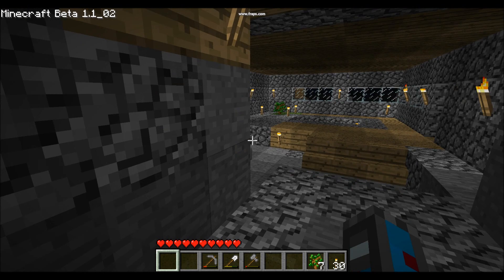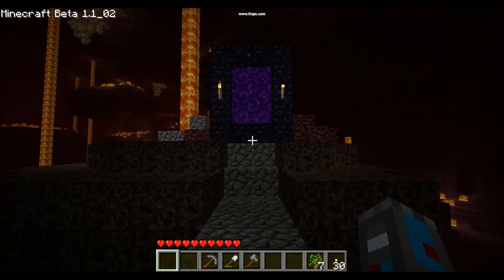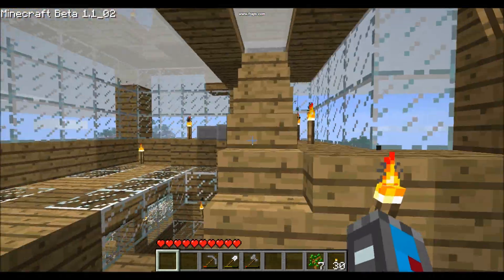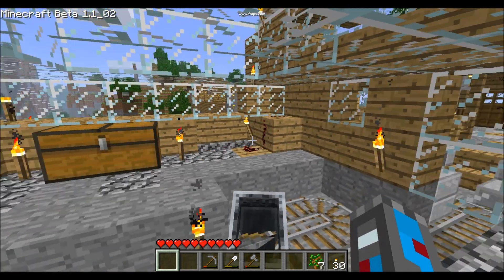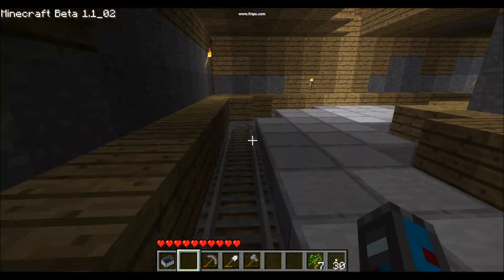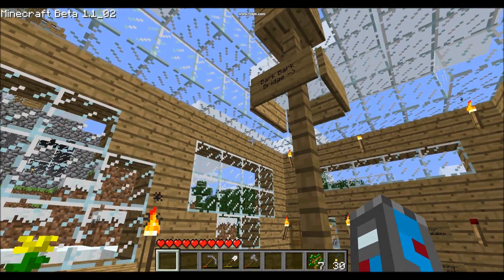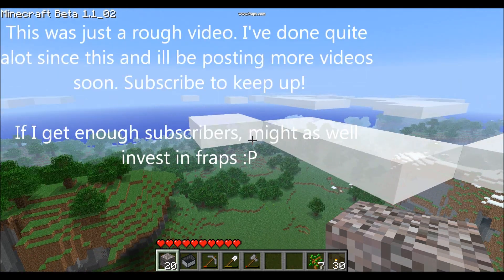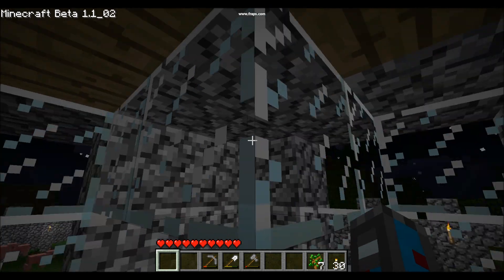Minecraft - Mountain Base, Train station, Bridge, and AutoCarts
Architecture! Another quick tour of  a WORK IN PROGRESS. My mountain base/home, what's in my nether, the bridge im constructing, and a formal automatic train station!